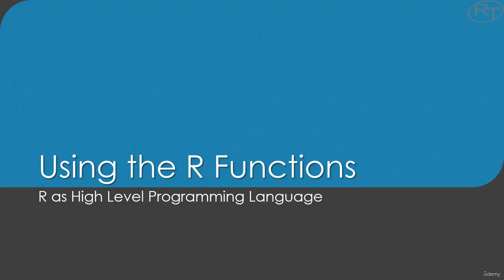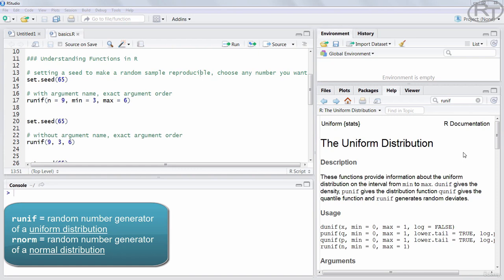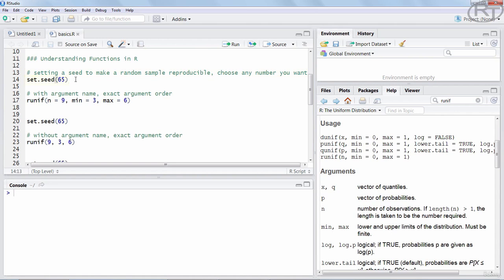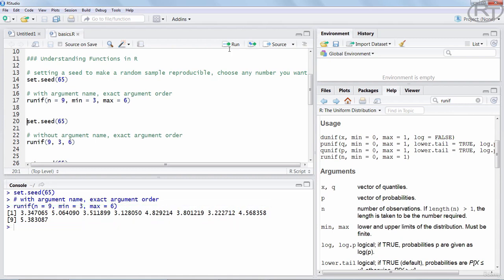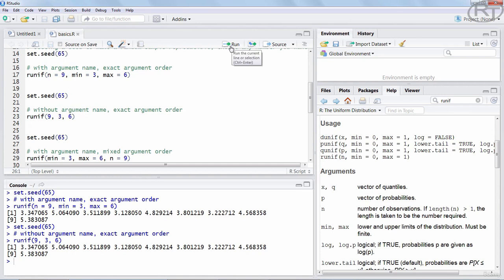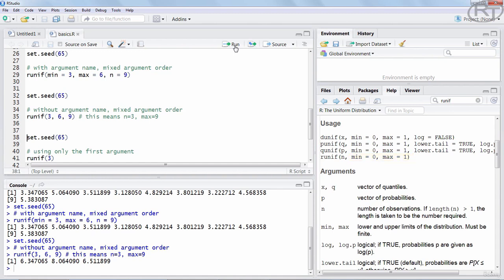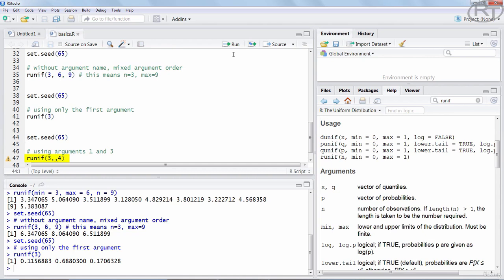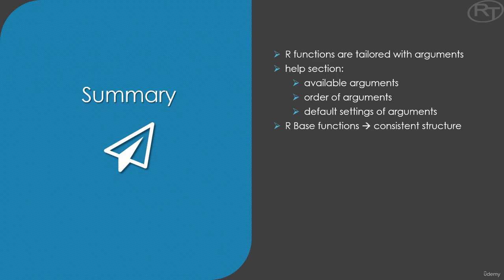R Programming Language 2024 - 7 Using R Functions